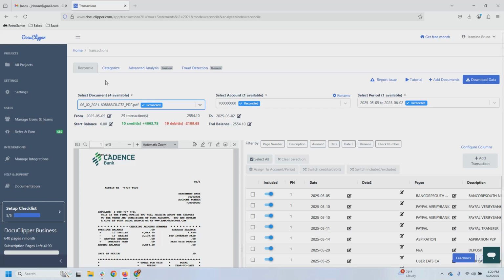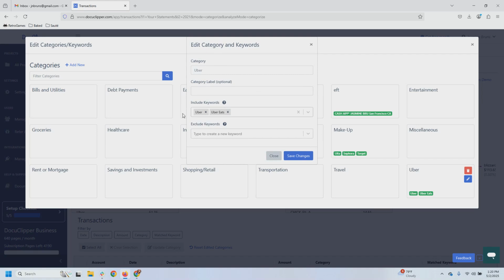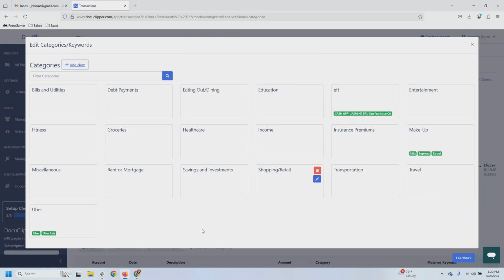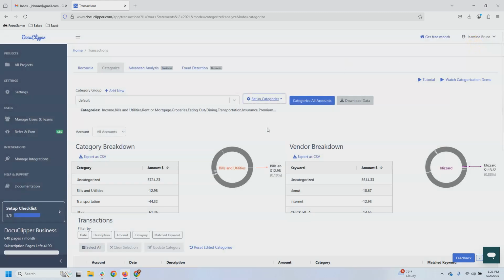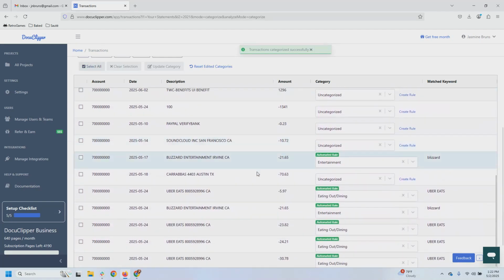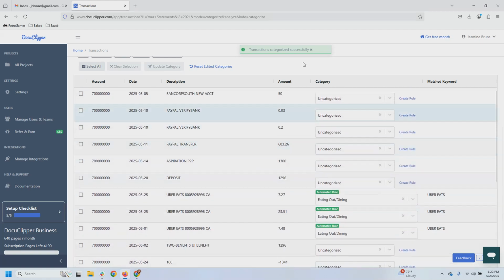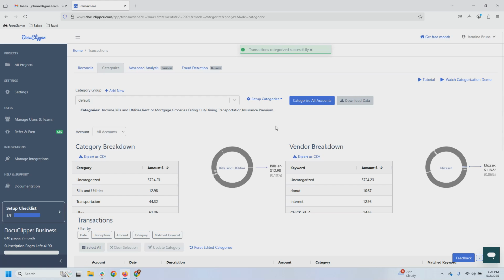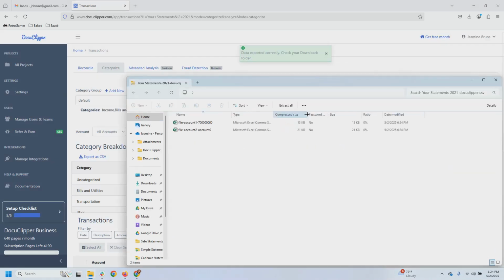Editing Categories in DocuClipper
Need more control over how your transactions are organized? This video shows you how to edit and customize categories in DocuClipper for precise financial analysis.

You'll learn how to:
Modify existing transaction categories
Create custom categories to match your reporting needs
Improve accuracy and consistency across financial documents
Streamline exports for accounting and auditing purposes

This tutorial is ideal for accountants, auditors, and users who need tailored transaction data.